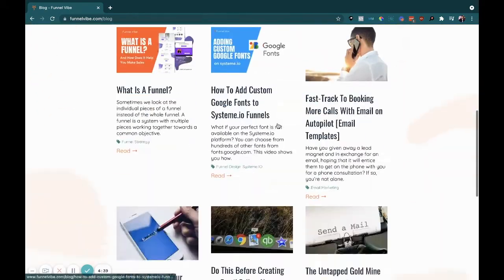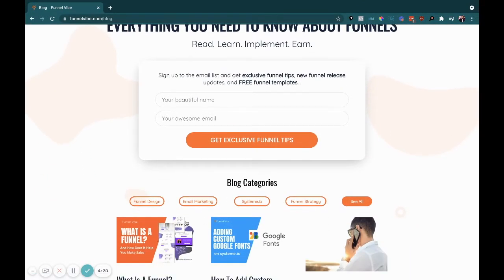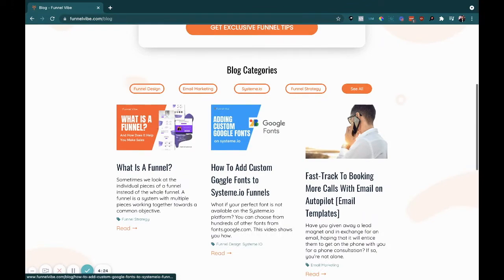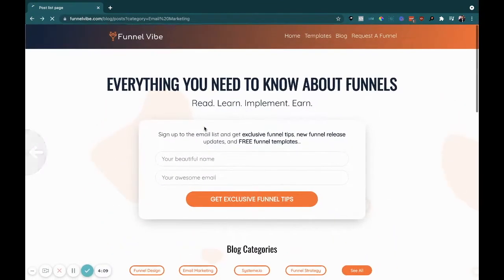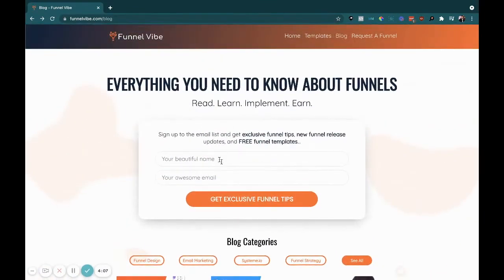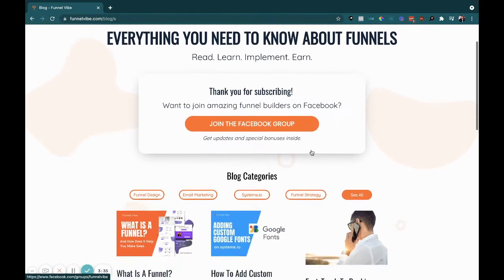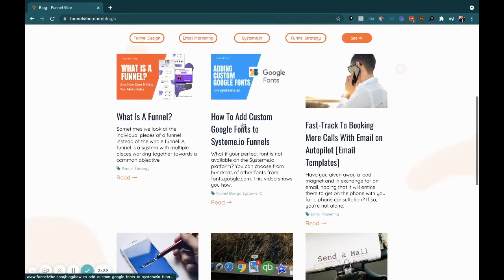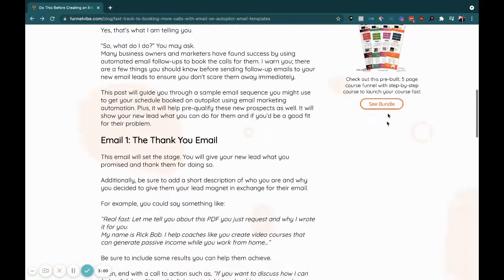Build Your Blog Using A Funnel Builder (Example with Systeme.io)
Hey there, I’m Bolivar Muniz, the owner of Funnel Vibe. On my channel, you will learn about the best methods to making money online using funnels. I love the journey and sharing my experiences with you.